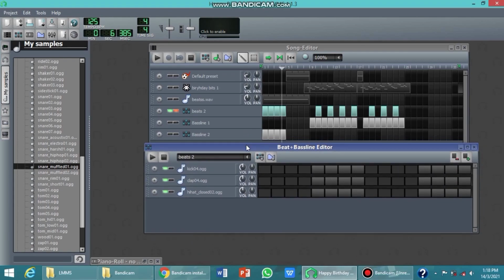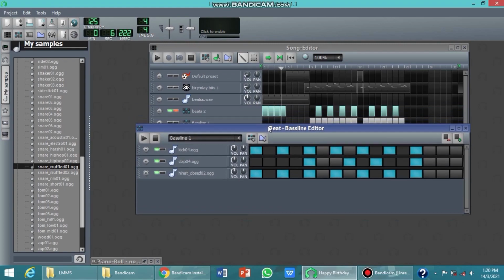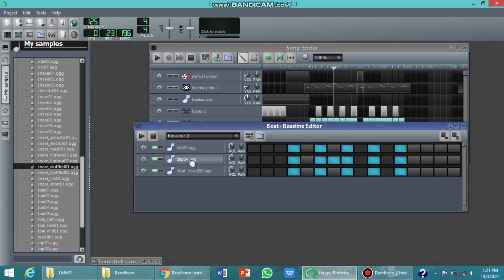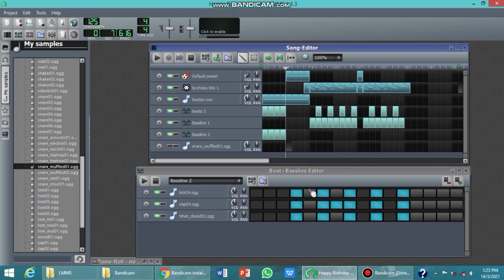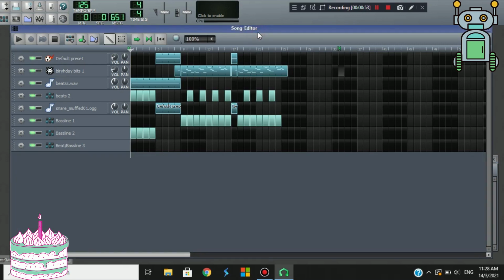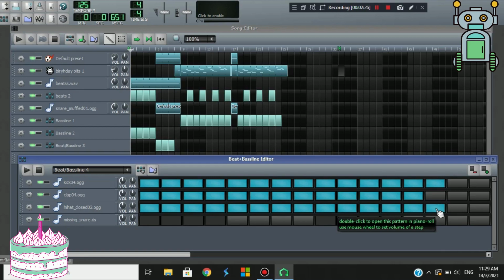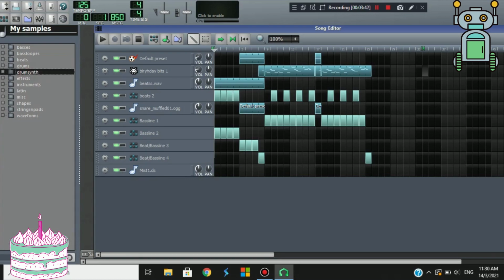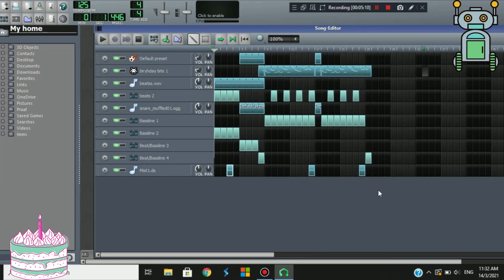AHHA 1221 (2021) Assignment 1 (Group 2)-Introduction to LMMS Software Application (Dr. Zafri Azran)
Birthday Song Title/Theme: Modern Happy Birthday Song Remix
Group Members:
MUHAMMAD AFIF HAIKAL BIN MOHD HAIDI (2010781)
MUHAMMAD AMIR IRFAN BIN MOHD ZAIDIN (2016989)
MUHAMMED AIDIL HAIKAL BIN AYOB (2014699)